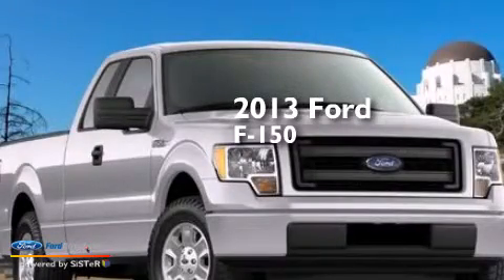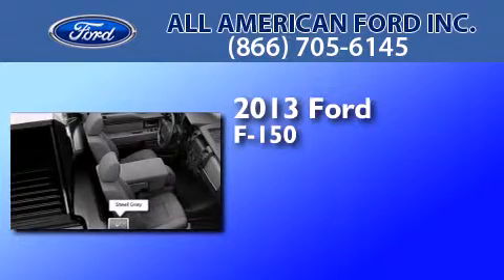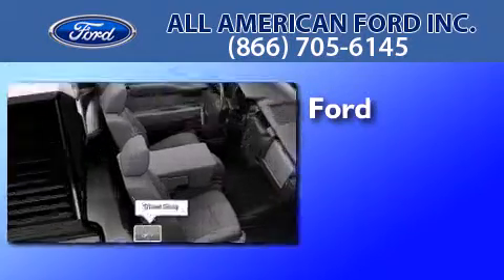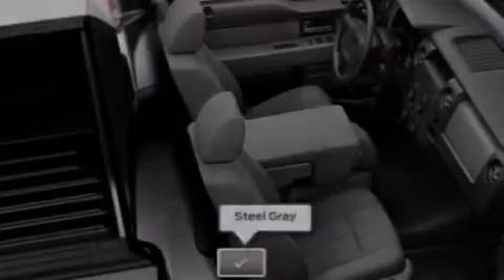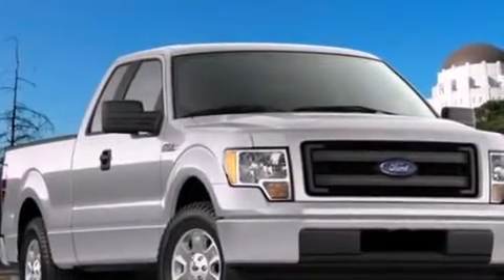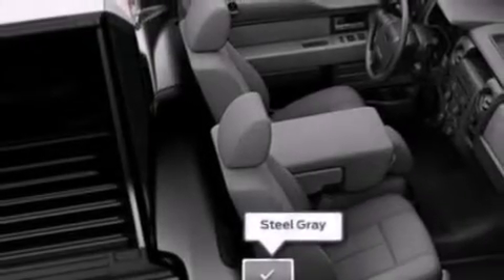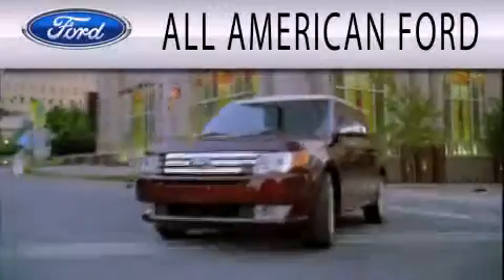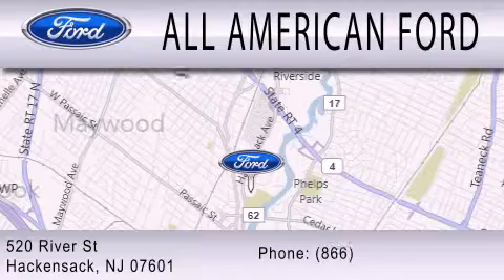2013 FORD F-150 Hackensack NJ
We have been honored to serve the Hackensack NJ area , we promise that your experience at our dealership will exceed your expectations ! Year : 2013 Make : FORD Model : F-150 Engine : 5.0L V8 32V MPFI DOHC Trans .